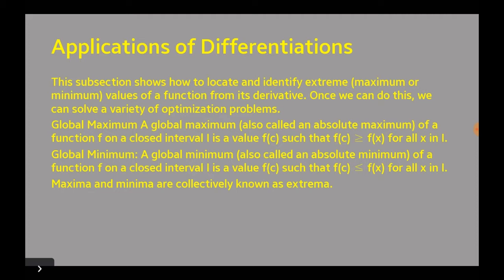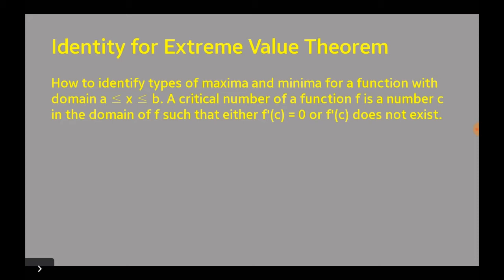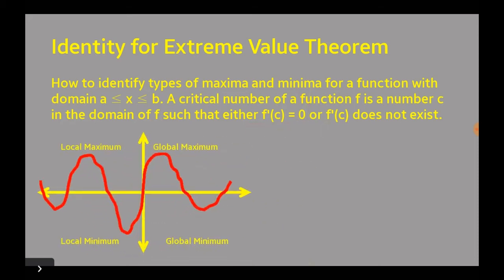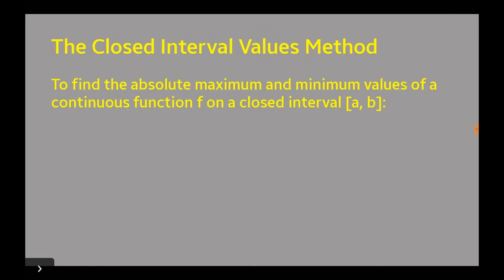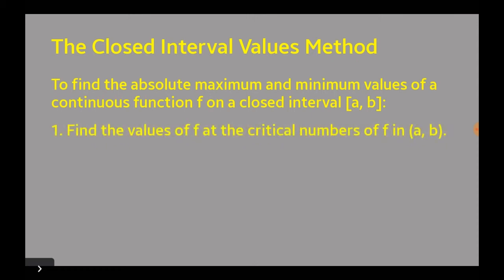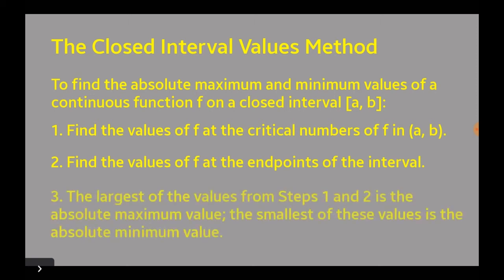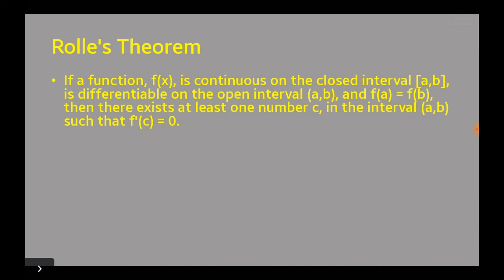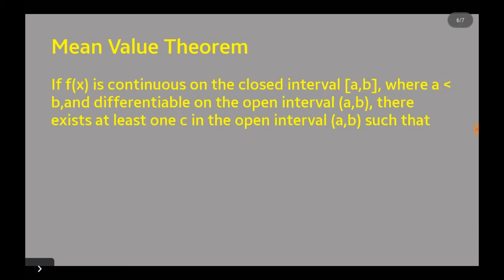Applied Mathematics I - Lesson 10